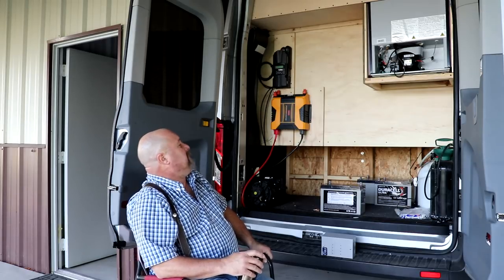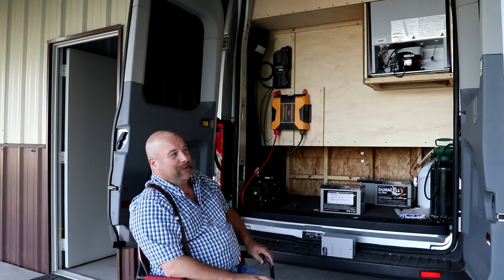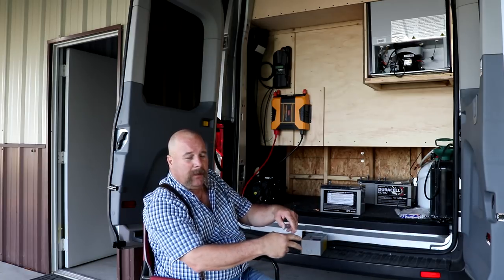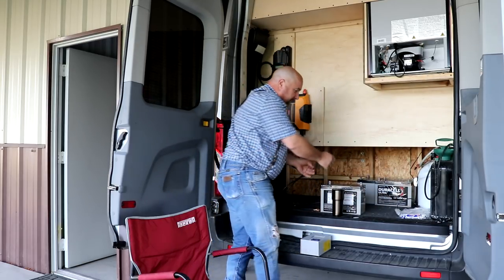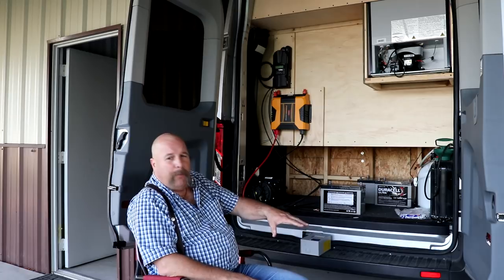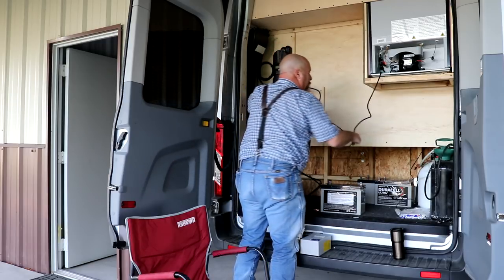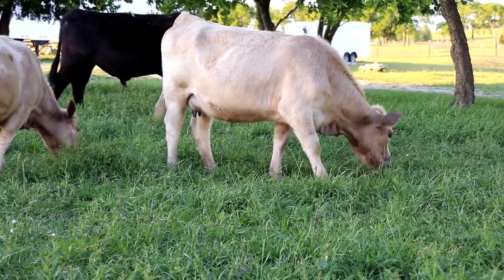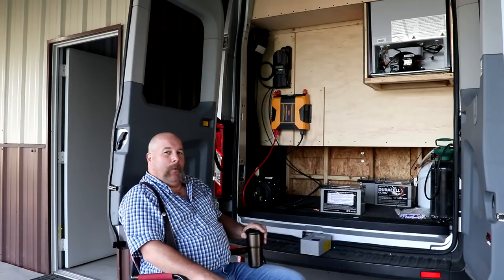183 Moooooo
Gear
GoPro Hero 5
Canon 77D
Rode VideoMicro